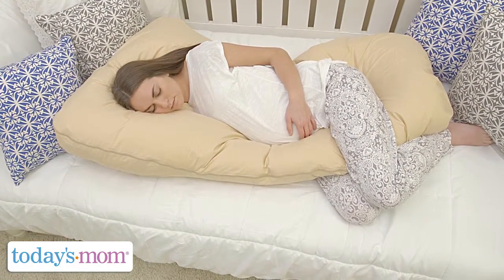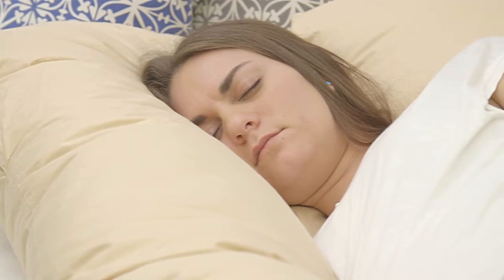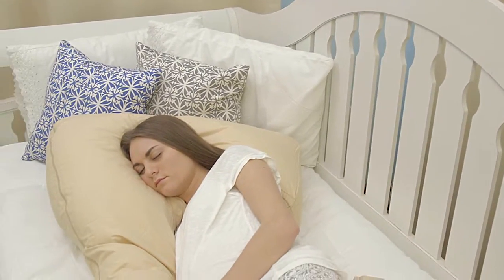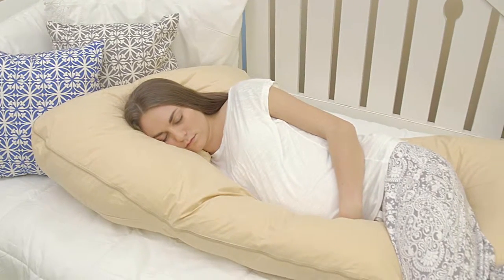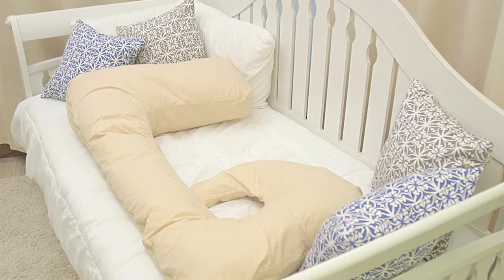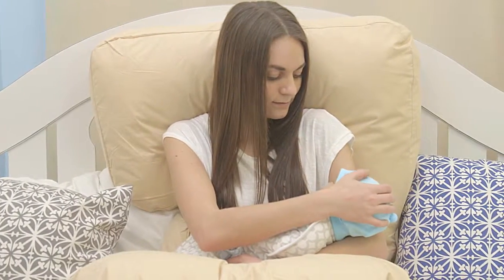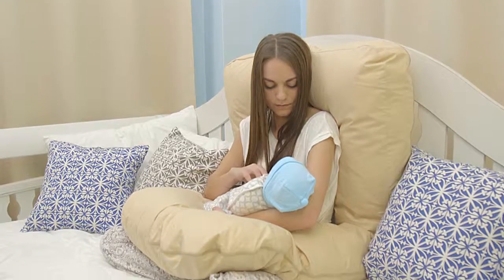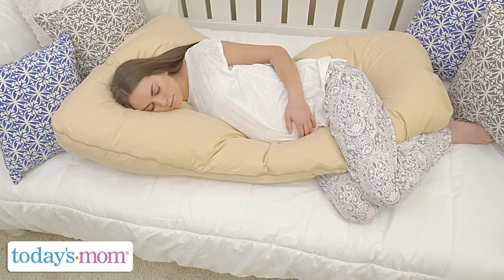Todays Mom Cozy Cuddler Pregnancy Pillow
Purchase the Cozy Cuddler Pregnancy Pillow

Designed to caress the natural curves of the body, our Cozy Cuddler Pregnancy Pillow is ideal for pregnant woman, providing them with a comfortable sleeping surface that reduces the stress of all the locations most affected by pregnancy. The shape of our Cozy Cuddler is specifically designed for the backs and bellies of pregnant women, keeping them comfortable and relaxed while the square pillow head provides a soft sleeping area. It's also beneficial for post-birth child care, as the Today's Mom Cozy Cuddler Pregnancy Pillow can be folded to support your baby's body during nursing while still providing comfortable cushioning for your back. Unlike other maternity pillows, the Today's Mom Cozy Cuddler Pregnancy Pillow employs a removable cover for easy washing. Plus, with a 50% cotton and 50% polyester blend, it effectively combines comfort with durability and a long lifespan.